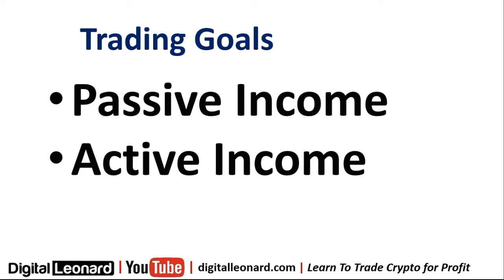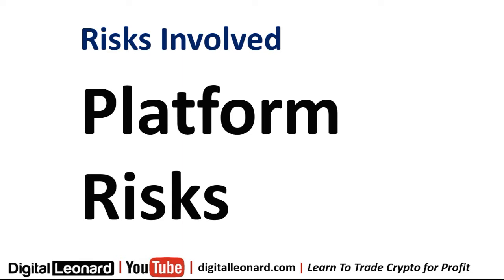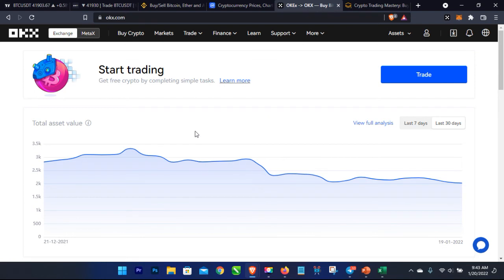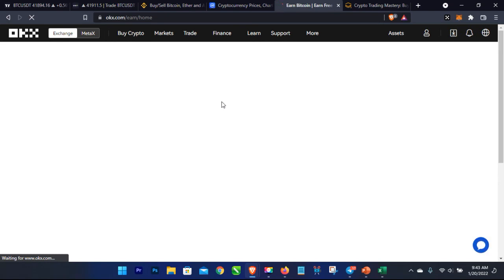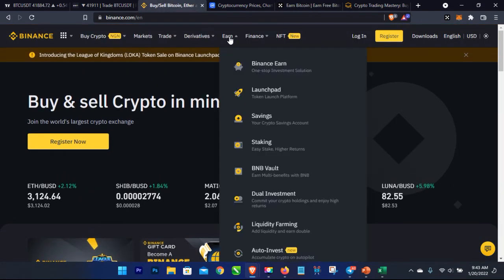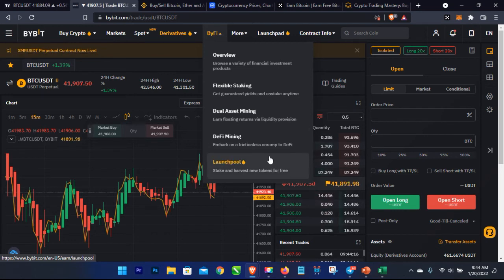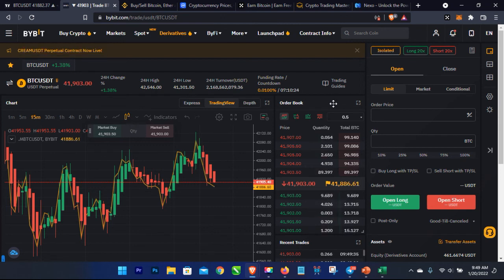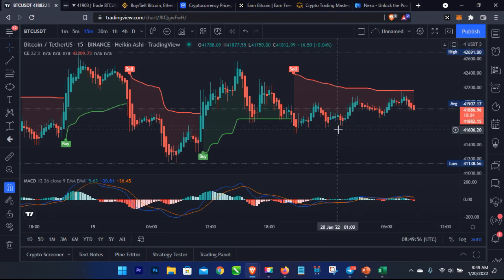How To Invest In Cryptocurrency In Nigeria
If you want to invest in cryptocurrency in Nigeria or anywhere around the world follow the exclusive guide in this video.

1. BINANCE➤➤ Referal Code 20539573

00:00 How to invest in cryptocurrency in Nigeria
01:09 Crypto investing gold
03:09 Passive and active investment in crypto
04:03 Cryptocurrency risks you should be aware of
06:25 Why you should invest in crypto as a Nigeria
08:01 Crypto profit proof
11:38 Naira devaluation in Nigeria
14:40 Why crypto price will continue to go higher
16:13 Recommended exchanges to sign up with in Nigeiria
18:10 Staking your crypto
20:55 Using binance auto invest
24:11 Using bots to trade crypto

Trading Platform

✅✅BITCOIN👉 1KuFN1644uXvHECLR7UV3X2RgYfrR8woR1
✅✅Ethereum👉 0x139c05ba1bD30D79e964f9F160f681b79C1bD0f1